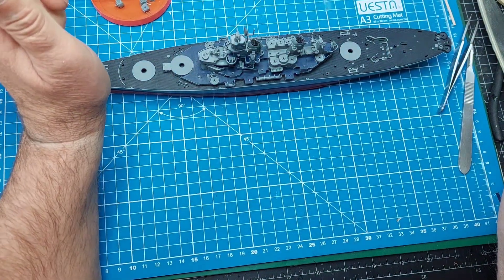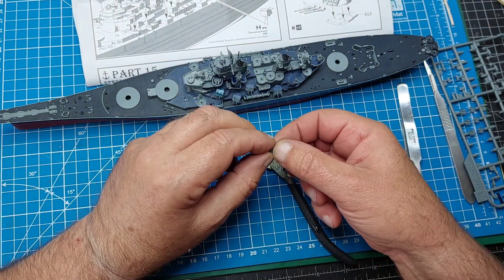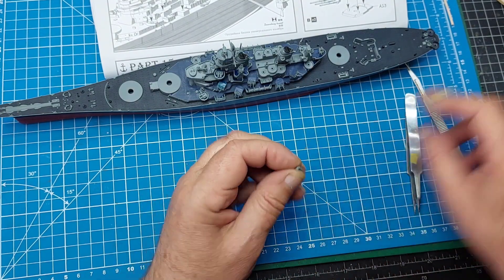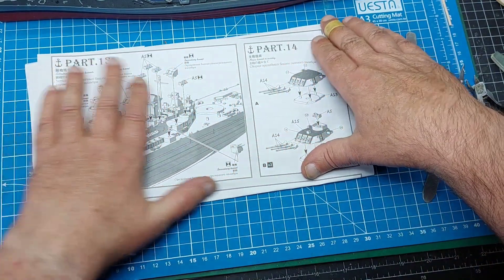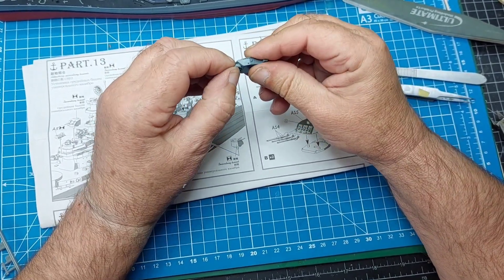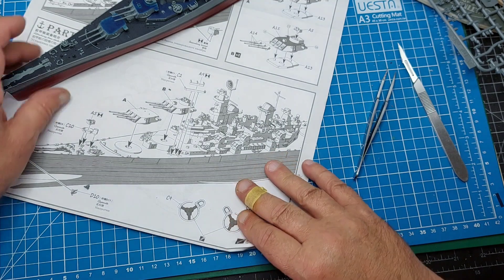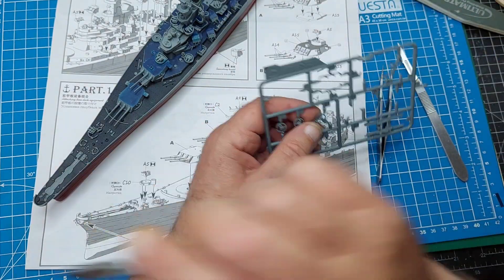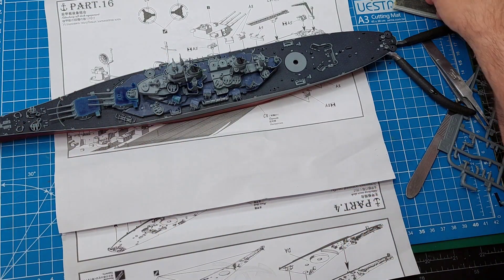MENG 1/700 USS MISSOURI PART 4